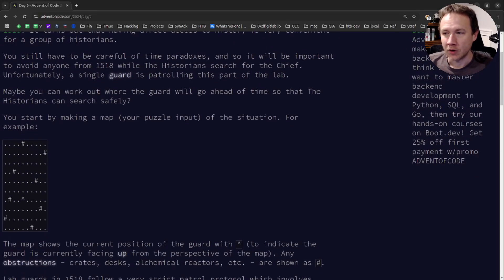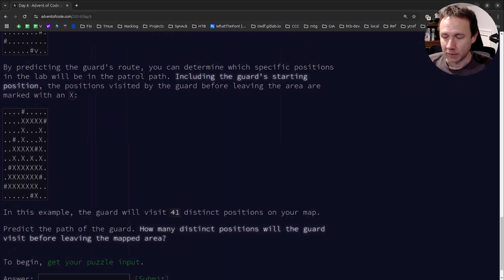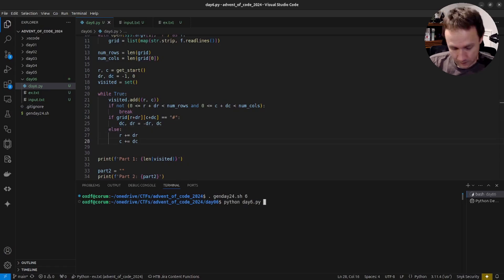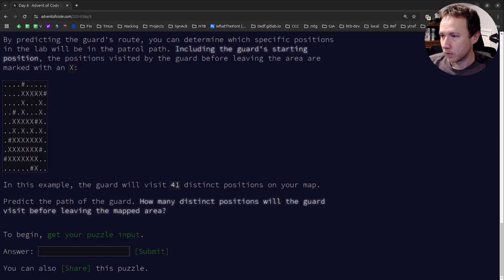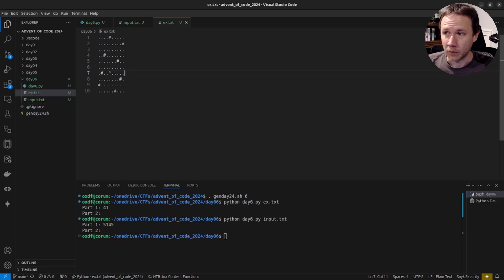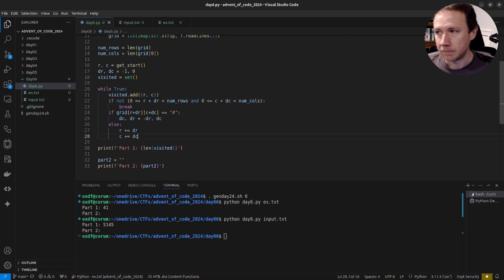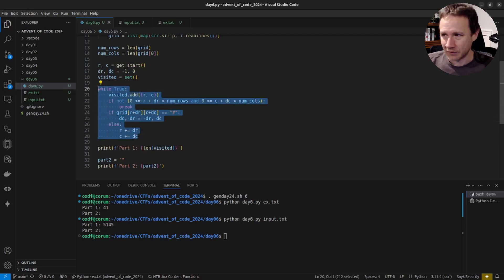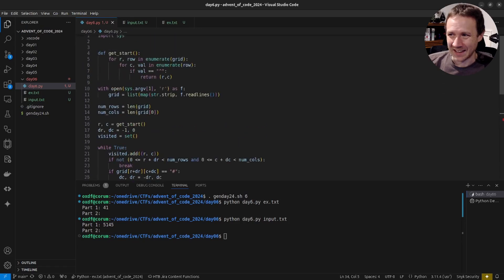Guard Gallivant [Day 6 - Advent of Code 2024 - Python]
A grid challenge where I have to walk a guard until they hit an obstruction, then turn them to the right. In part 1, I count spaces visited. In part 2, I have to find all the places I could add a single obstruction to get the guard caught in a loop. Brute force works relatively quickly here.

[00:00] Part1 introduction
[01:05] Setup / data overview
[01:49] Strategy
[02:28] Data processing, finding start
[04:08] Walking grid
[06:57] Turns
[08:18] Solving part 1
[08:43] Part 2 challenge
[09:26] Strategy
[10:45] Function to check for loop
[12:41] Trying all possible obstructions
[14:20] Updating grid to be mutable
[15:19] Solving part 2
[16:05] Conclusion